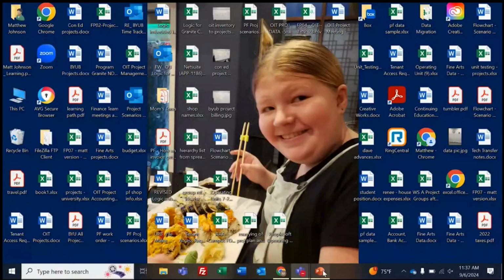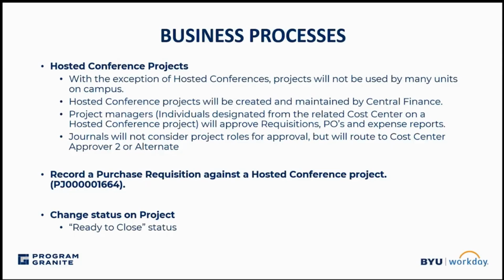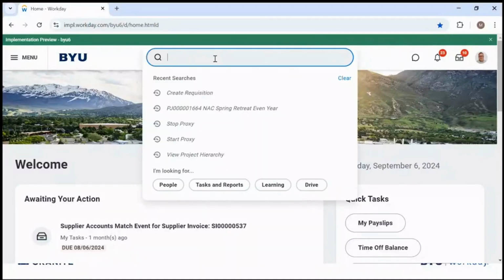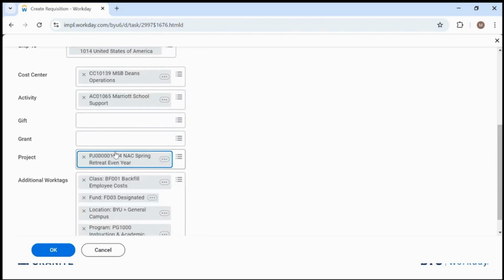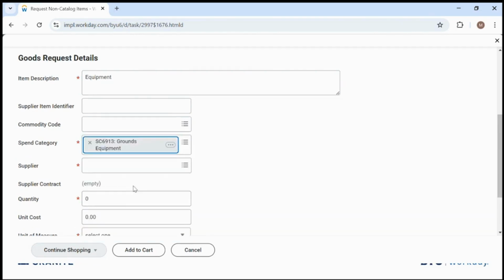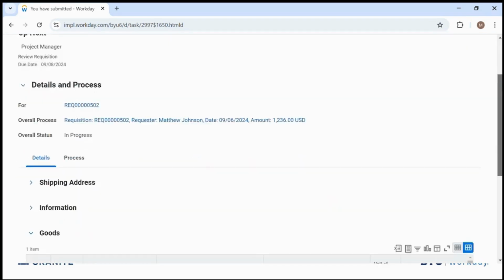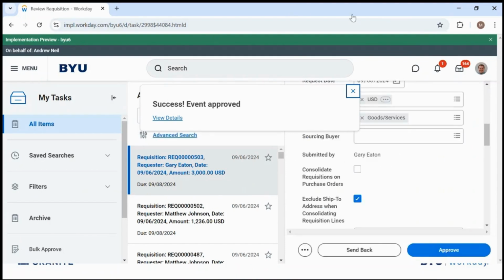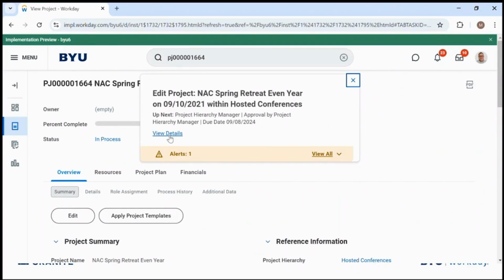Projects - Finance Business Partners & Finance Operations Managers